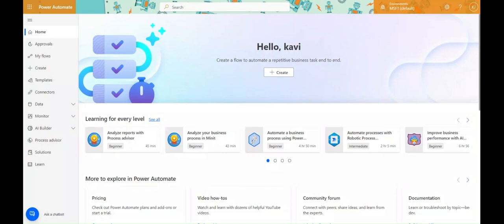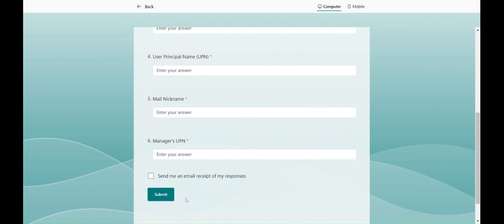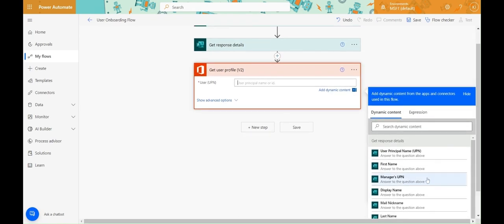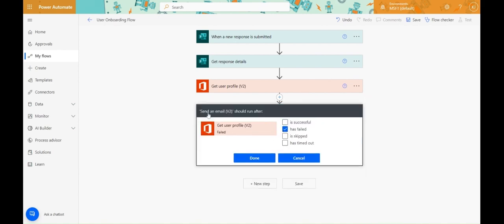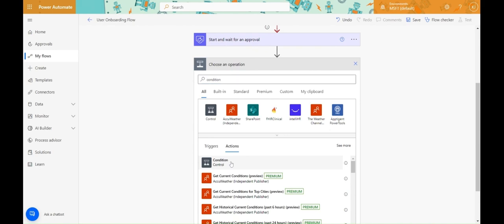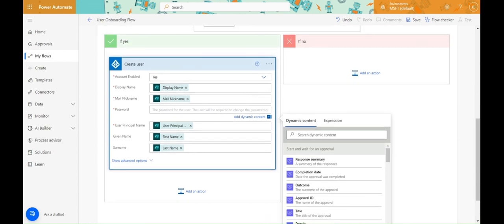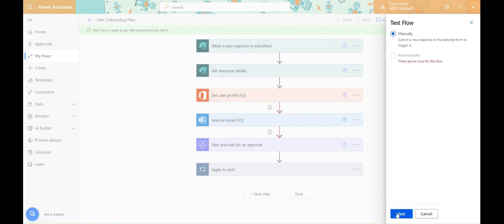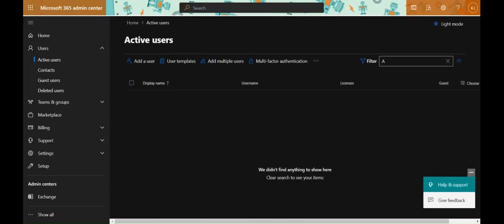Easy User Onboarding with Power Automate and Forms in Microsoft 365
Seeking a simplified solution to automate your Microsoft 365 employee onboarding tasks? Watch this video to discover a step-by-step guide on using Power Automate and Forms to streamline the creation of Azure AD user accounts with manager approval.

Here's how the flow progresses:

- We've created a Microsoft form with the fields needed for M365 account creation, including the manager's UPN property.
- When the form is filled out by an authorized organization member or HR, an approval request will be sent to the manager, which the manager can review and decide to approve or reject.
- If the request is approved, a new user will be created in Azure Active Directory, with the manager assigned accordingly.
- The form responder is then promptly notified of the successful user creation.
- In case of rejection, the form responder is informed to identify and resolve errors.

And with that, we're done! A simple and effective way to ease your Microsoft 365 user provisioning process is all set!